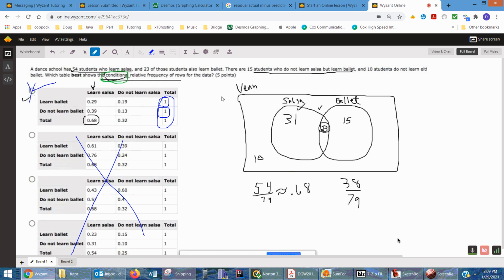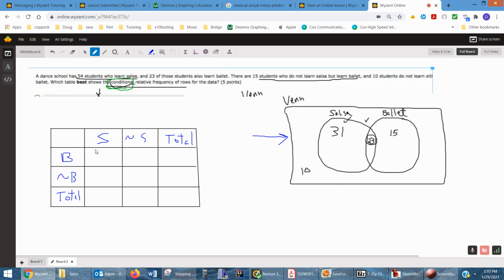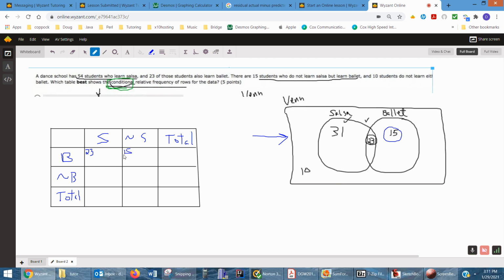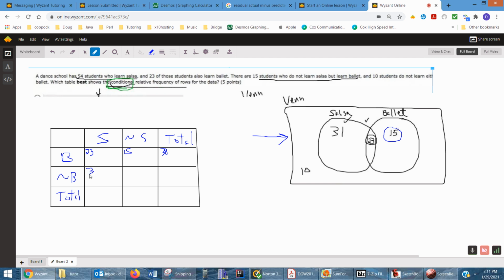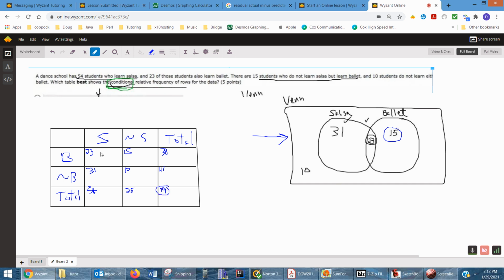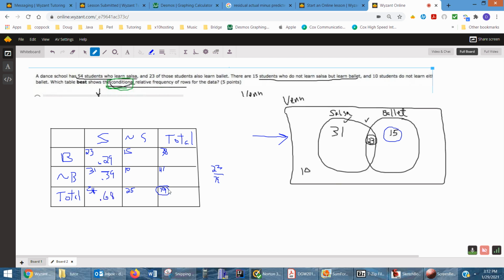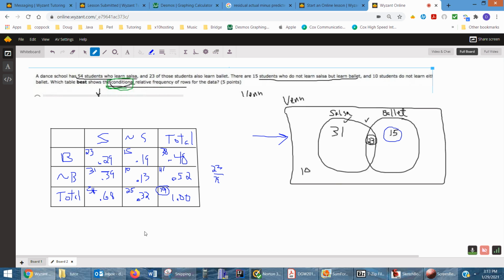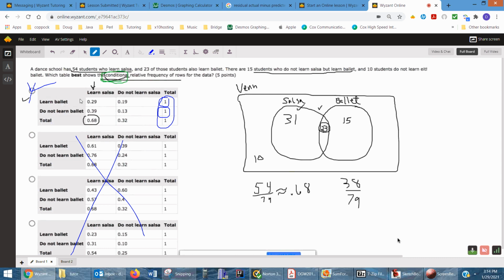ConditionalFrequencyTable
Calculate and build  relative frequency table based on given input.